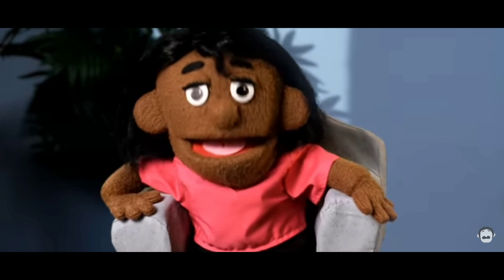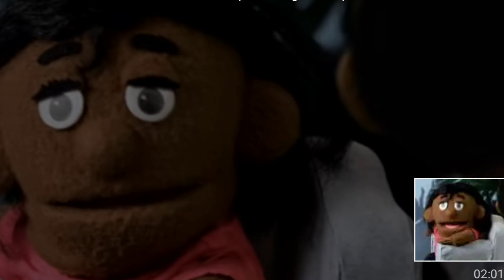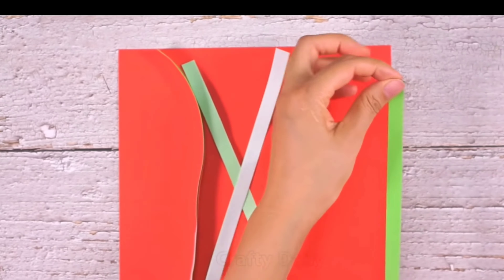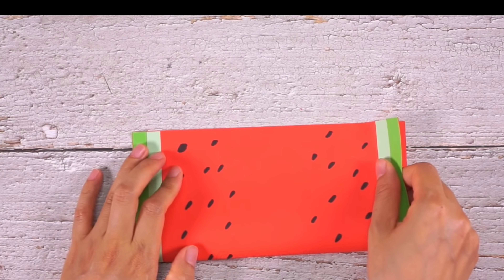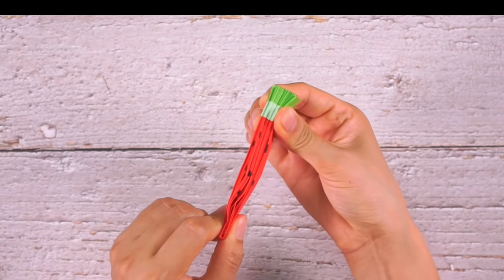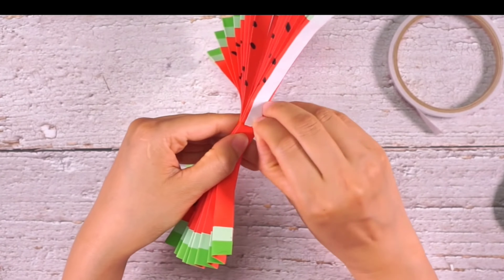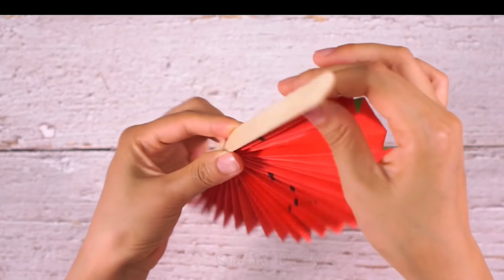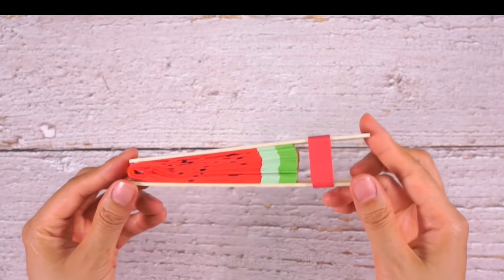Fine motor skill developed with paper fan 🙂